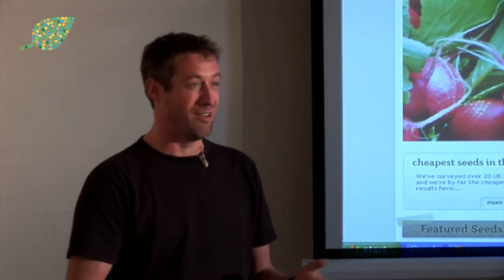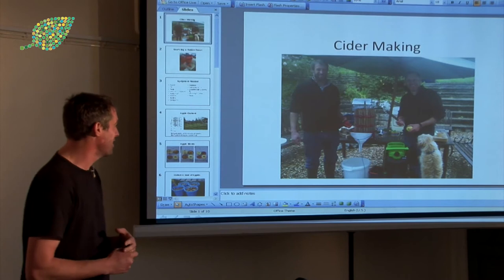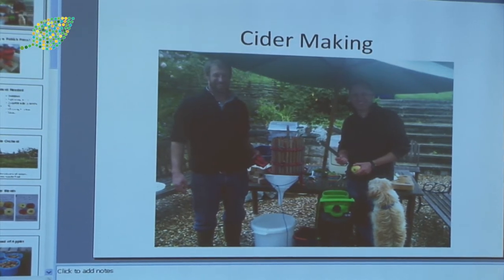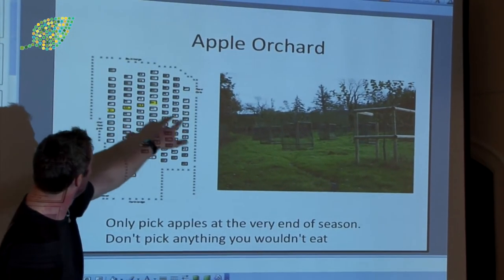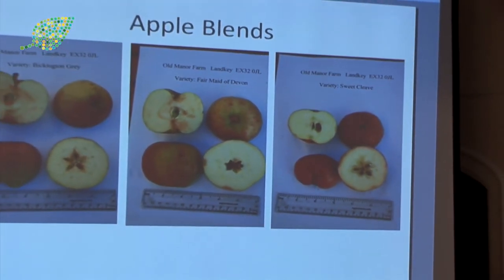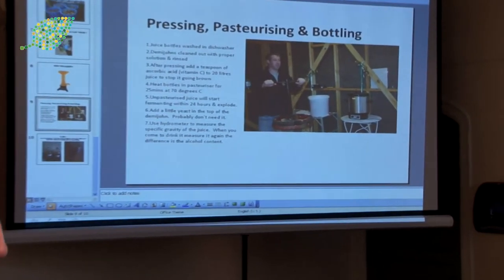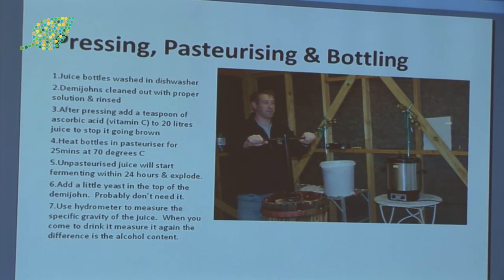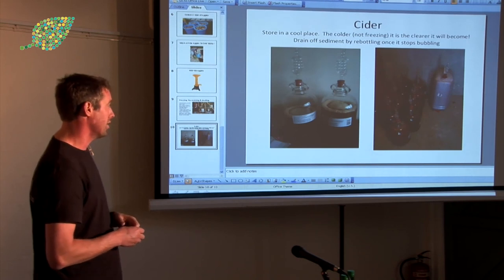Pressing Apple Juice & Making Cider - By Sam Heaton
Autumn 2010 and again in 2011, Sam made a load of cider from apples collected from local orchards - he describes the different kit he used to press the apples, and also some ins and outs that he learnt along the way. He made some very drinkable cider and had alot of fun.